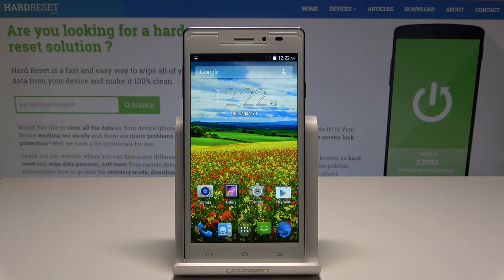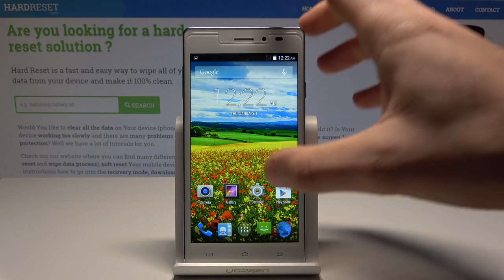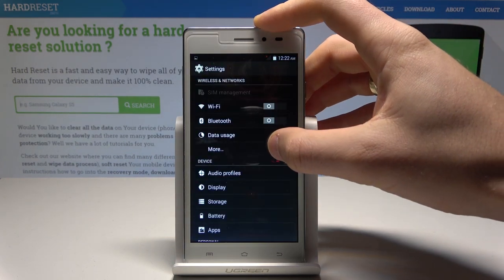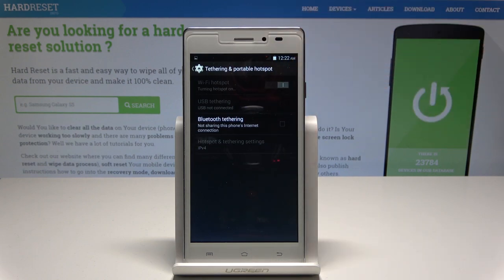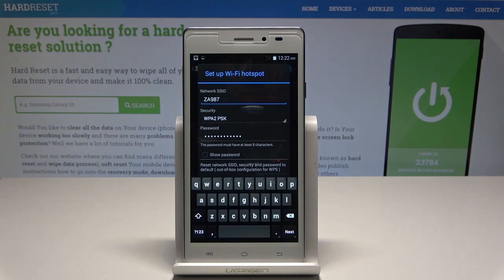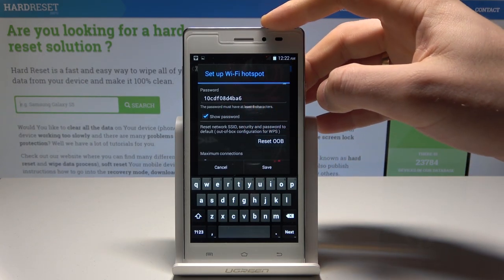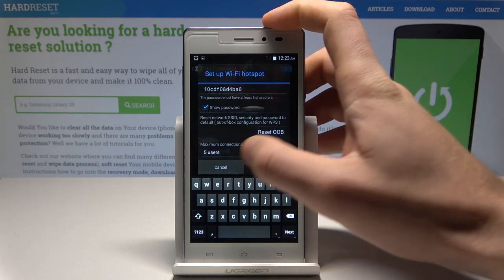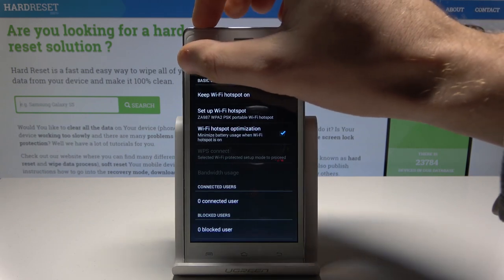How to Set Up Hotspot in ZYREX ZA987 - Enable Portable Hotspot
Learn more about Zyrex ZA987:
In order to share Wi-Fi you should watch the presented guide above and set up Wi-Fi sharing. By following our tutorial you will be able to activate the Portable Hotspot on your device. Also you can set up the name of your Wi-Fi hotspot and password. Let’s share the mobile network with others by activating Mobile Hotspot on your Zyrex Za987 device.

How to enable Mobile Hotspot on Zyrex ZA987? How to set up Wi-Fi Hotspot in Zyrex ZA987? How to share internet in Zyrex ZA987? Hot to share Wi-Fi in Zyrex ZA987? How to create Wi-Fi Hotspot on Zyrex ZA987?